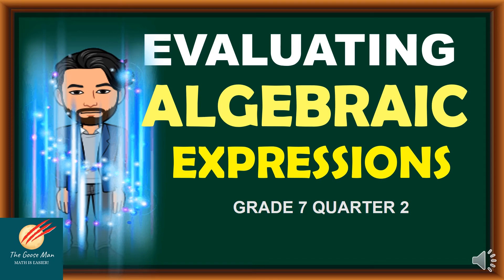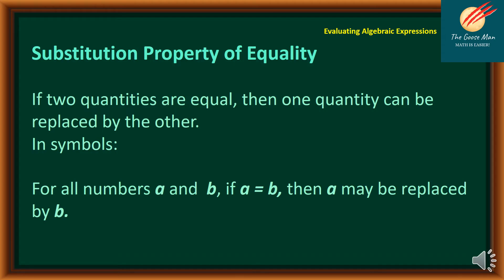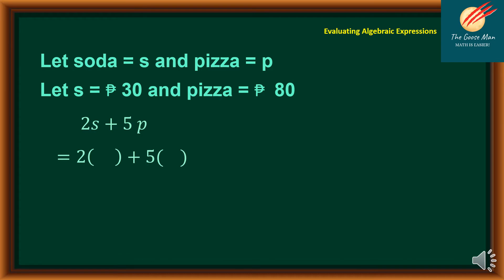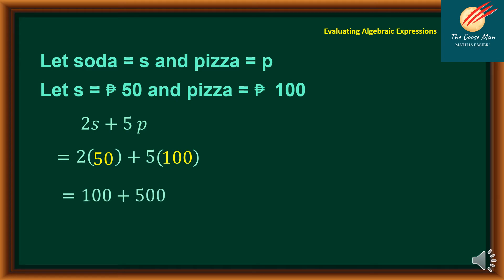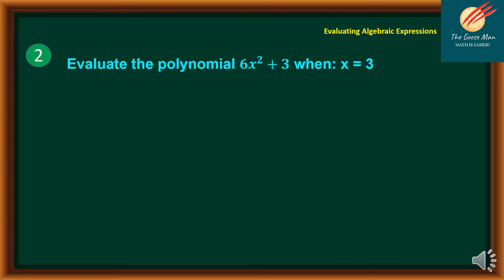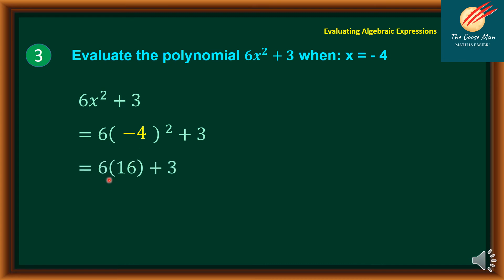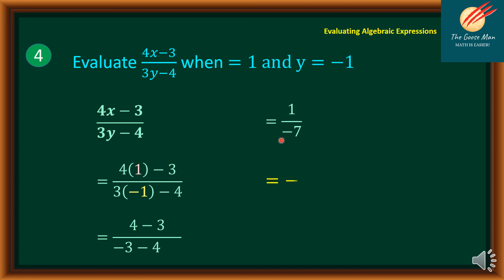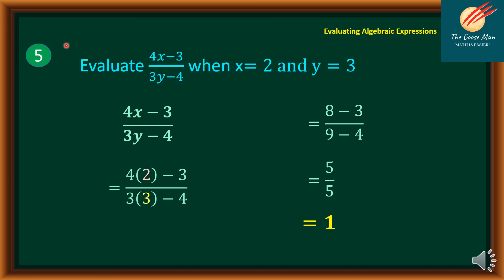Evaluating Algebraic Expressions || Grade 7 Math Quarter 2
This tutorial video is about Evaluating Algebraic Expressions || Grade 7 Math Quarter 2. It uses Substitution Property. After going through this video, you are expected to evaluate algebraic expressions for given values of variables. Also PEMDAS Rules or order of operations will be briefly recall in this lesson.
Specifically, you will:
state the steps in evaluating algebraic expressions
evaluate algebraic expressions
apply evaluating algebraic expressions in real life situation.
Substitution Property of Equality
 If two quantities are equal, then one quantity can be replaced by the other.
In symbols:
For all numbers a and  b, if a = b, then a may be replaced by b.